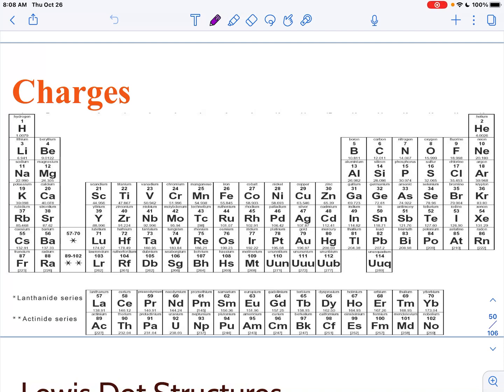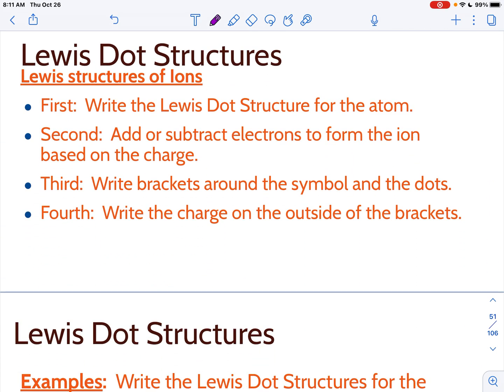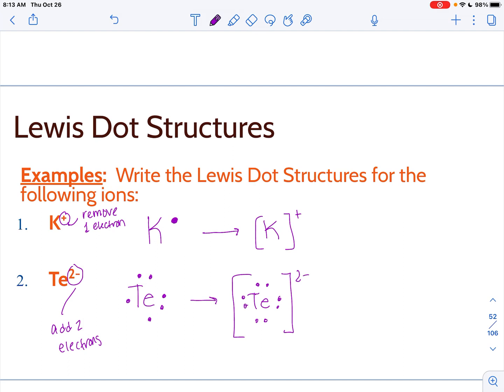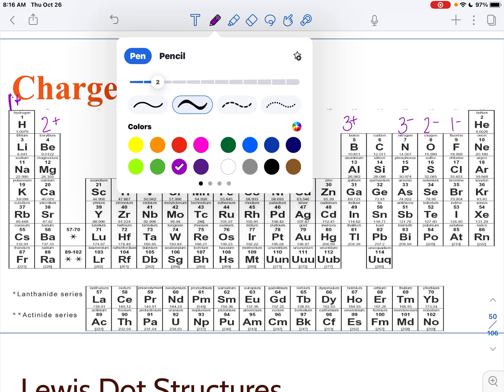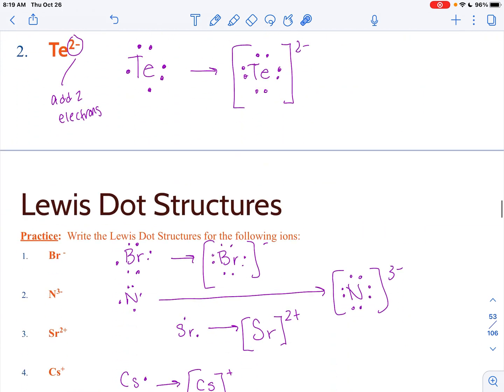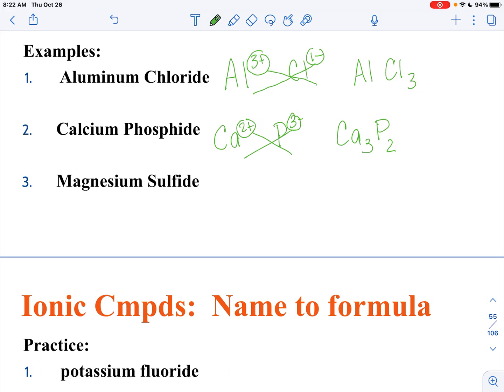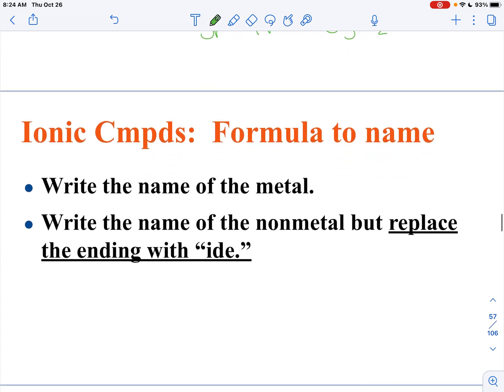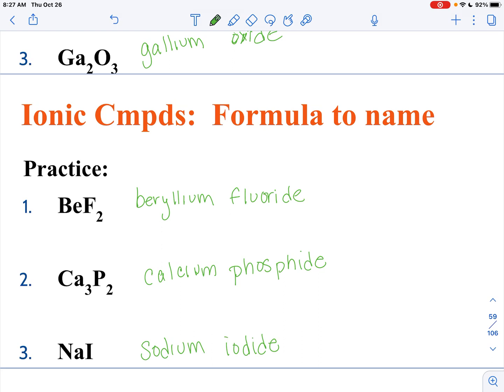Naming Simple Binary Ionic Compounds